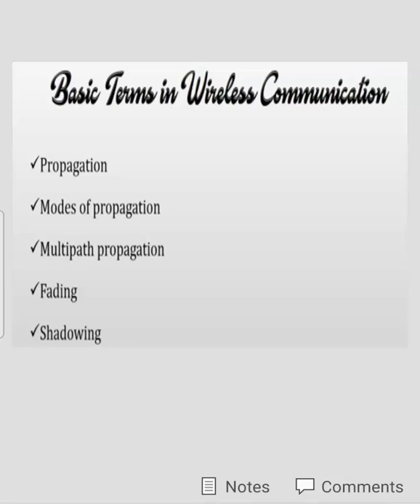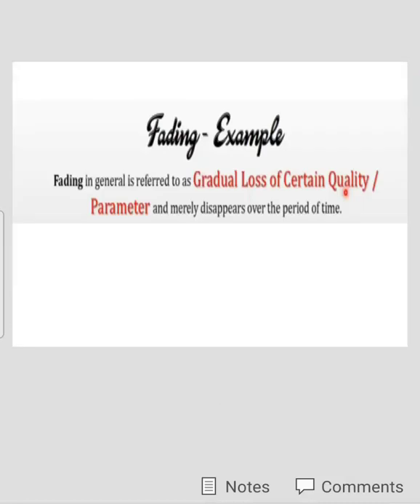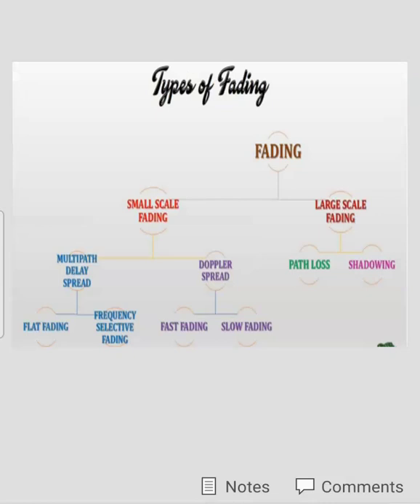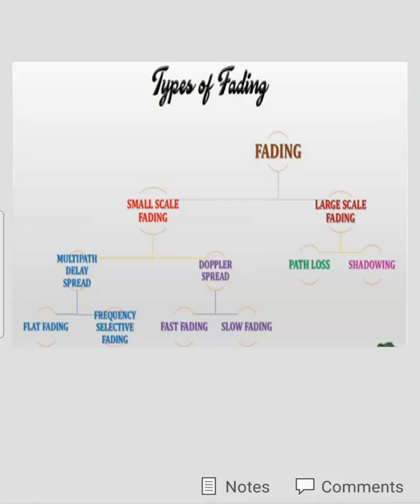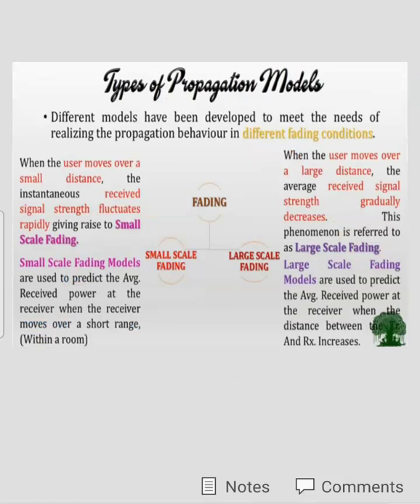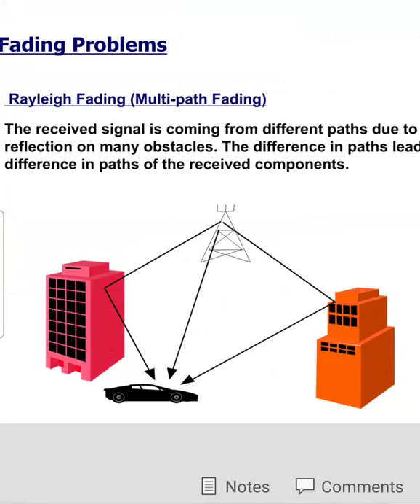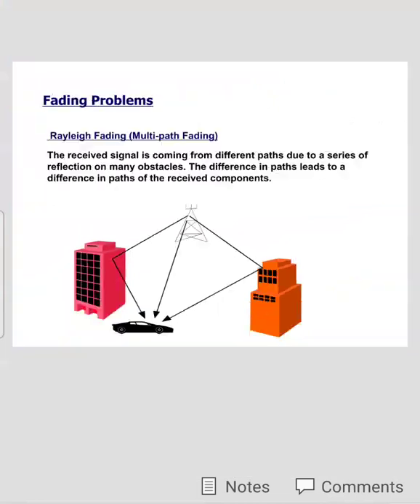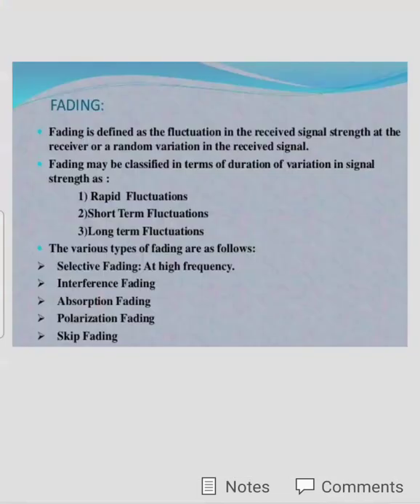Fading Effect in Wireless Communication